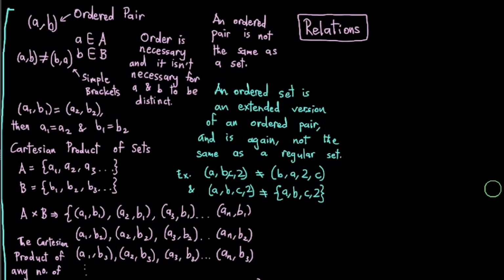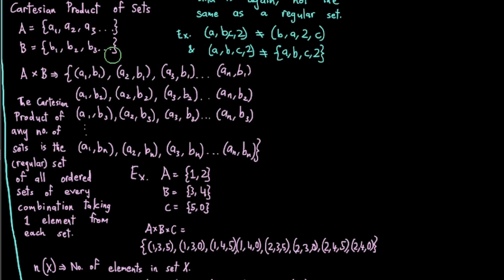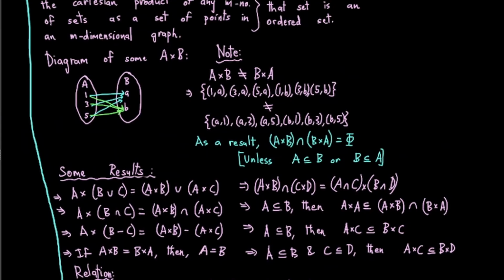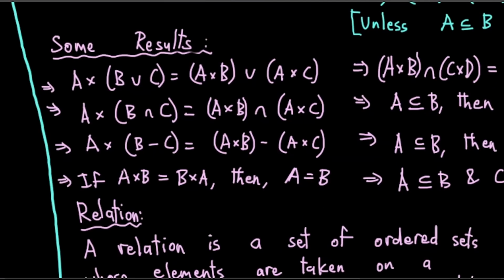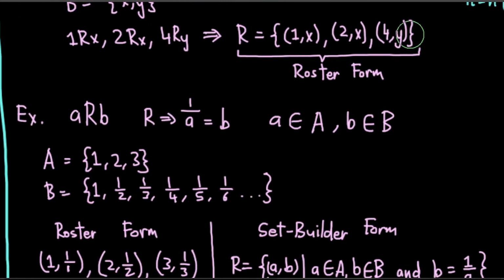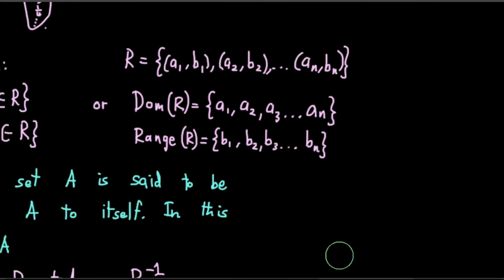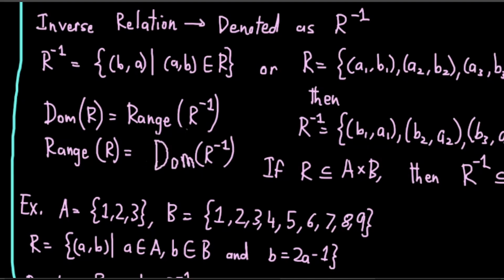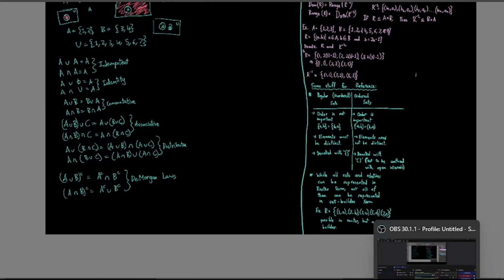Introduction to Relations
Just a video explaining the concept of relations and the various parts of it. Pretty much just how sets can be related to each other. A little trippy, but again, nothing too tough.